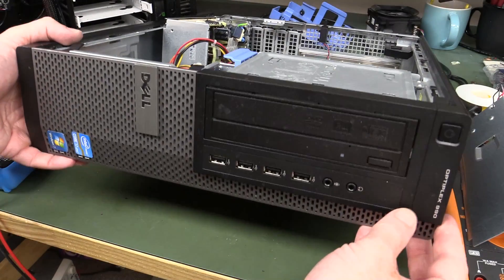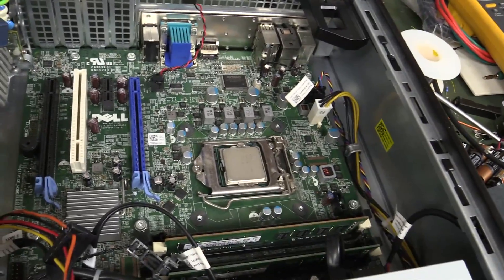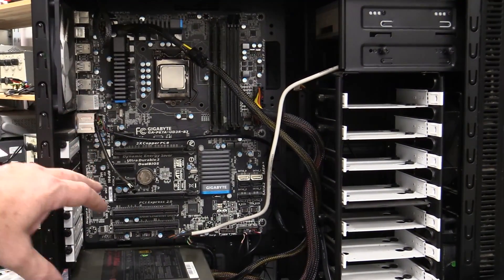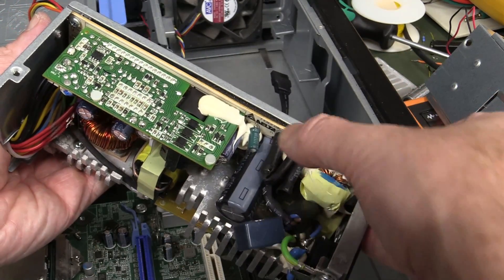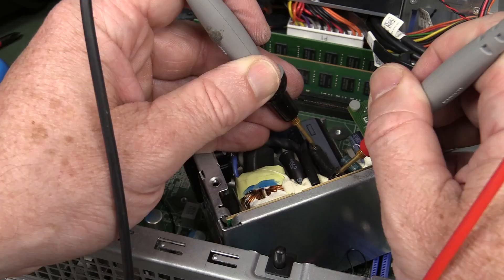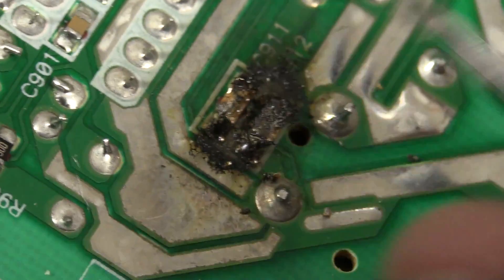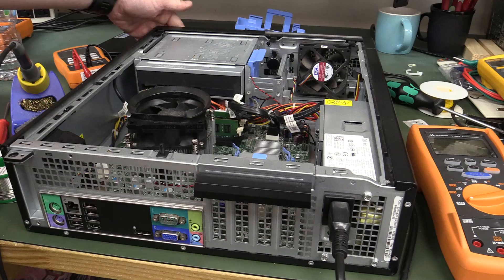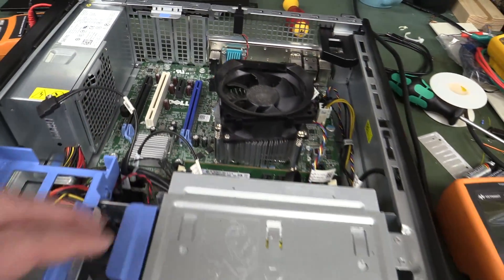EEVblog #1077 - Dumpster PC Repair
Power supply repair attempt on an i7-2600 Dell Optiplex 990 dumpster PC.
An update on previous dumpster PC's.
And the bunker to the rescue.